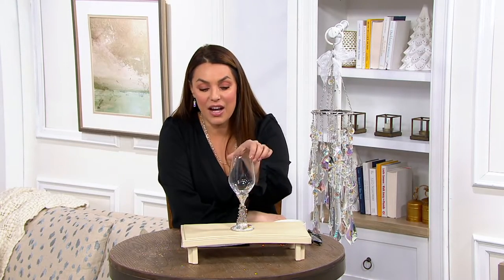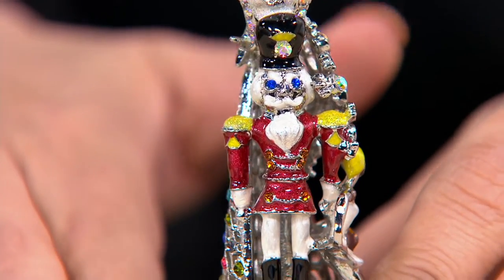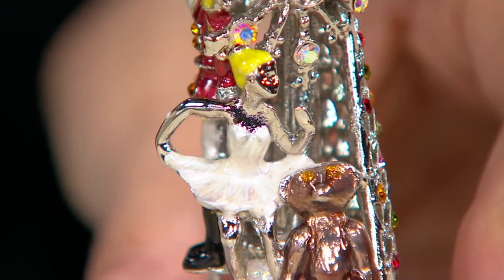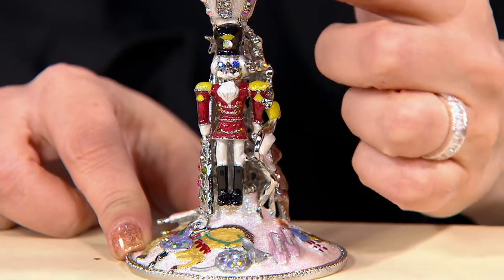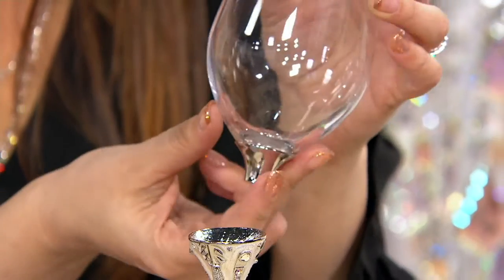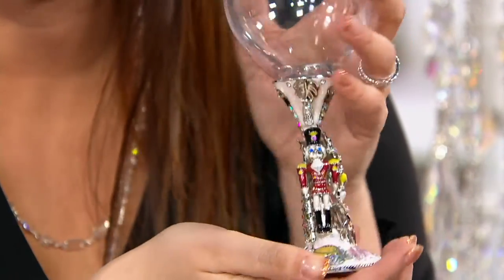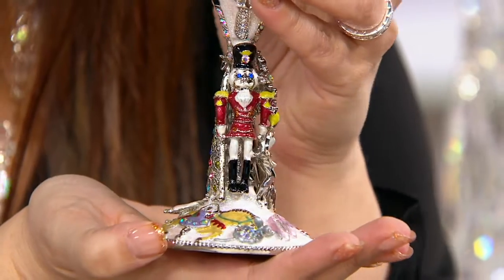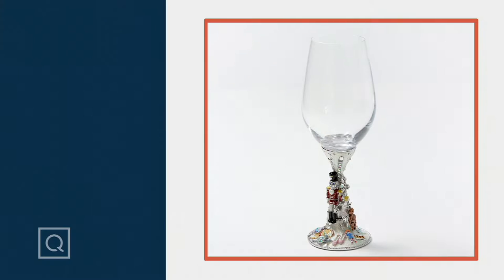Kirks Folly Holiday Nutcracker Goblet on QVC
Kirks Folly Holiday Nutcracker Goblet

Decorated with aurora borealis crystals, this glass goblet gives a nod to the Nutcracker ballet. Toast to that special event or display it with your holiday decor. From Kirks Folly.